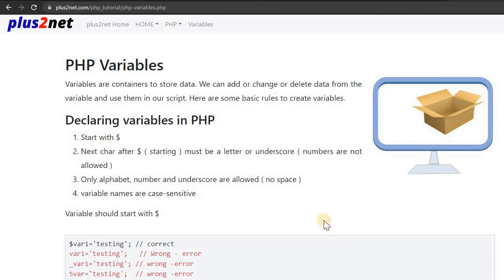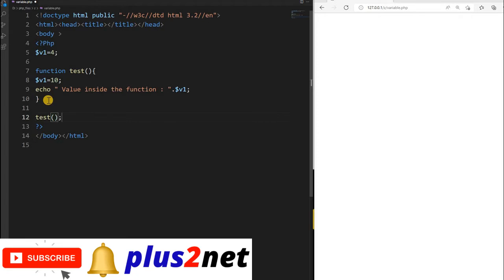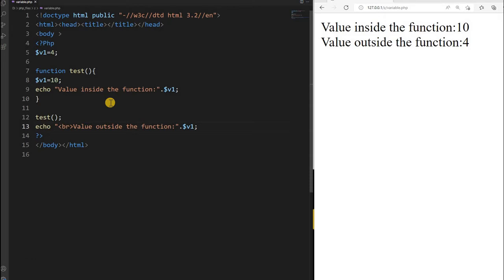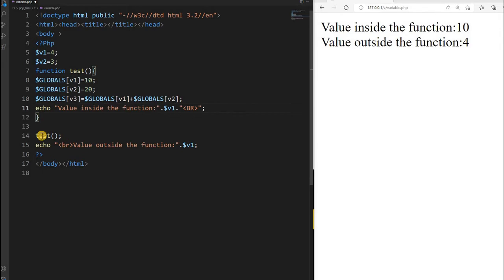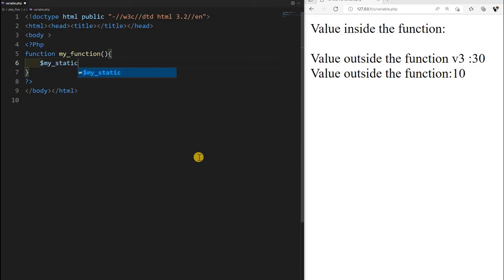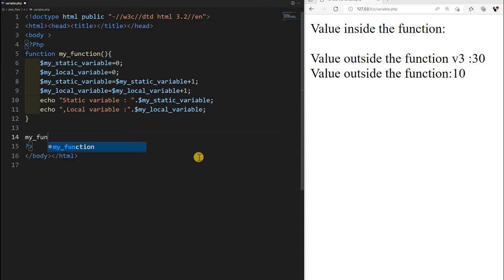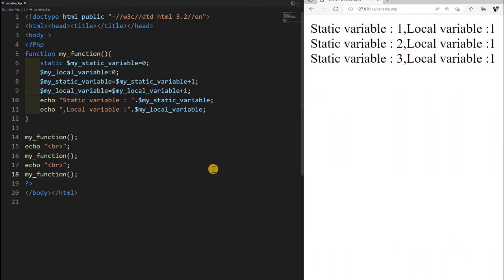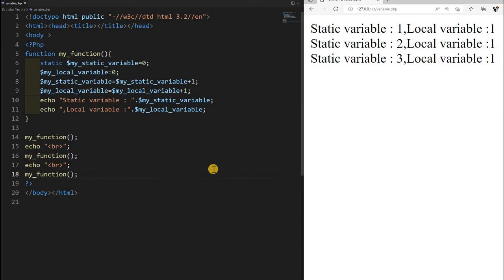Local Global & Static variables in PHP with examples & scope inside and outside a functions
03:33 Global variables and local variables
07:11 Static variable